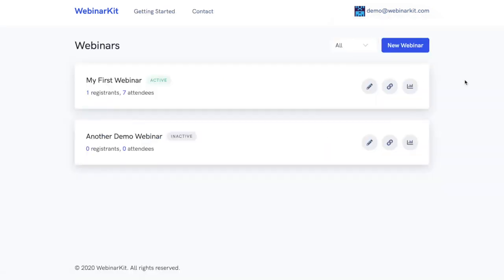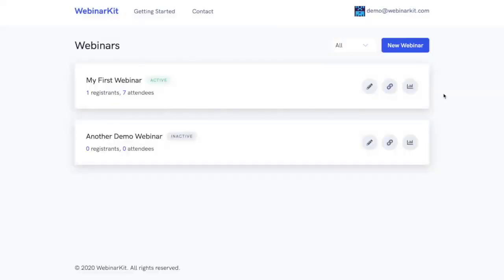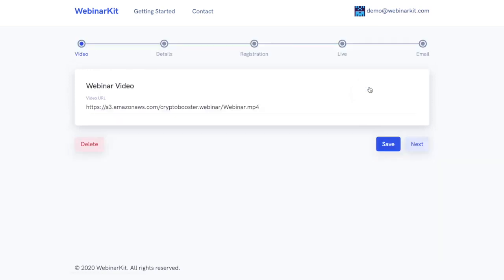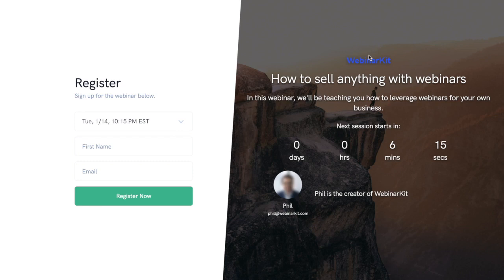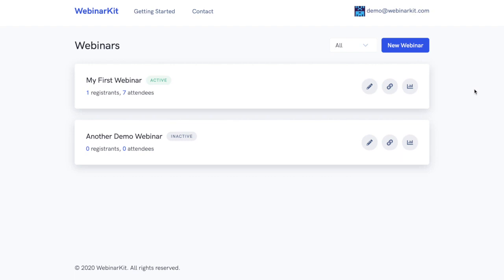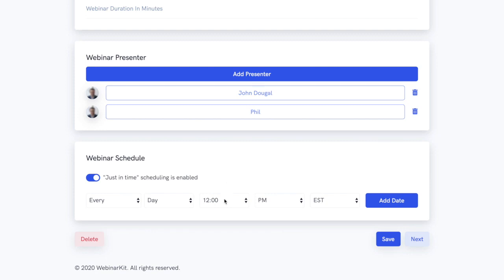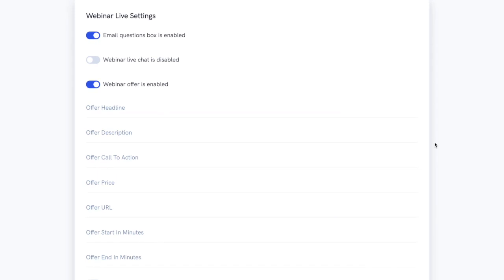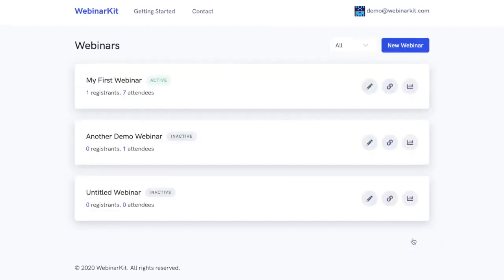WebinarKit Review | Get Webinar Kit Bonuses | Webinar Kit Review And Demo🎯🎯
Webinarkit is a first of it’s kind all in one autowebinar funnel software that allows you to build stunning, modern, and professional autowebinar funnels with just a few clicks. Other autowebinar options are clunky, outdated, and expensive.

For this special founder’s pricing, Webinarkit will be available to you for a one time fee that will not last long at all. Why would they pay monthly for an outdated software when they can get the brand new webinarkit for a one time fee? This will sell itself.

OTO 1: WebinarKit Pro

You will be able to upgrade your account to Pro for a limited time, one-time fee. This will include additional professional registration page templates, in-house video hosting, unlimited bandwidth, times handouts, one click replay pages, polls, embeddable registration pages, and an upgrade to commercial rights on everything.

OTO 2: WebinarKit Chat Simulator

With this upgrade, you will be able to set your autowebinar funnel software into a lean, mean, selling and engagement machine. They can set automated chats to increase engagement in your webinars, as well as include automated calls to actions for customers. This gives the webinars a huge “live” effect and increases the overall engagement and profits for your customers.

OTO 3: WebinarKit Sales Accelerator

This upgrade, the webinarkit sales accelerator, is designed to help you accelerate your webinar sales. Included is 15 ready to go done for you autowebinar funnels. You simply get your link and drive traffic. We’re also includuing our flagship Rapid Traffic Suite software and traffic training, which helps you drive hoards of free traffic and uses the same methods we used to drive 1 million free visitors to one of our websites.

OTO 4: Agency (Not Resellers, WAY Better)

This upgrade, for it’s one time price, is the biggest no brainer for anyone. With this, customer will be instantly upgraded to allow them to turn into a proper Webinar agency in one click. This includes sub-accounts to add 5 team members, an entirely separate client webinar area to easily manage client webinars, one-click webinar analytics to impress their clients increased video storage and of course, commercial rights for everything.